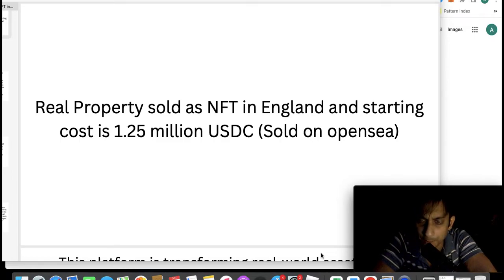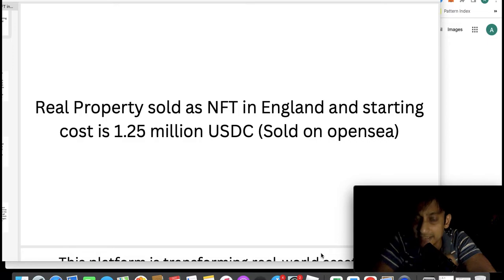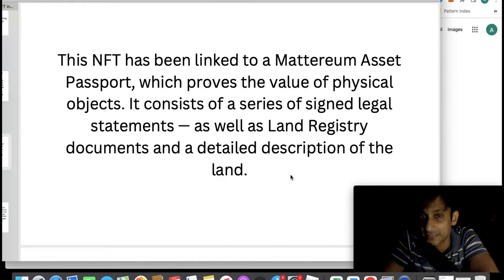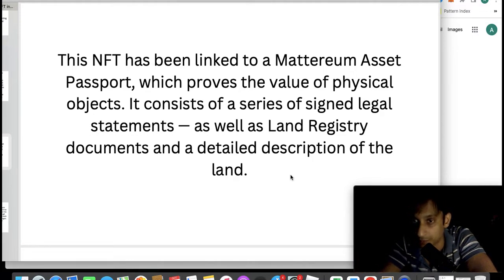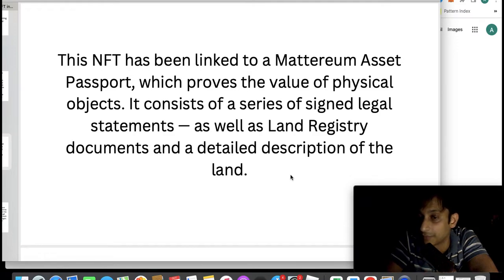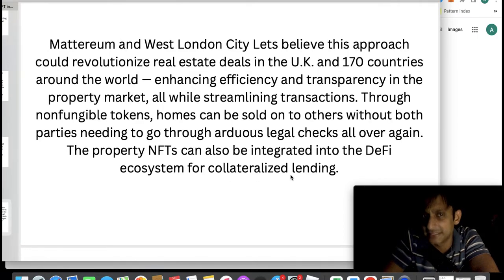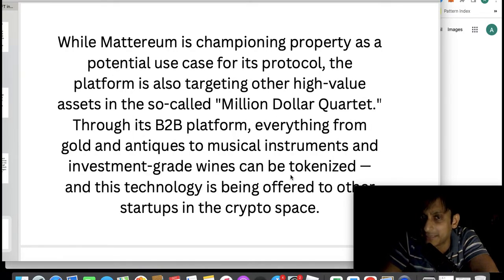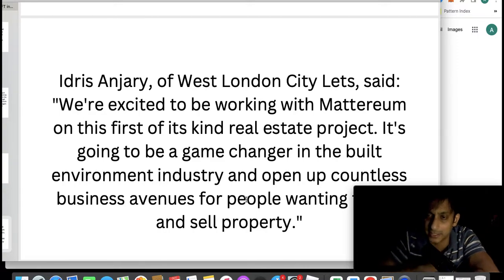Real Estate Property sold as NFT in England and starting bet is 1.25 million USDC (Sold on Opensea)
Create your Binance(Crypto trading/buying) account here and qualify to win 1 Full Bitcoin

Get a chance to win 1 full Bitcoin for free over and over, watch quick video

Learn everything about Crypto, Metaverse and NFT from world class experts and get ahead of all.

Join our Free Discord group for Crypto discussions with me and community